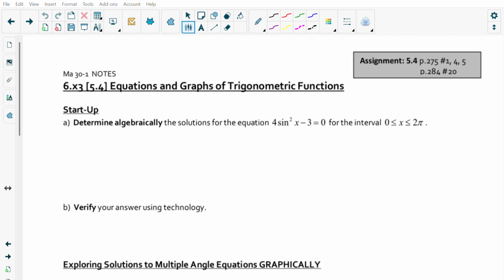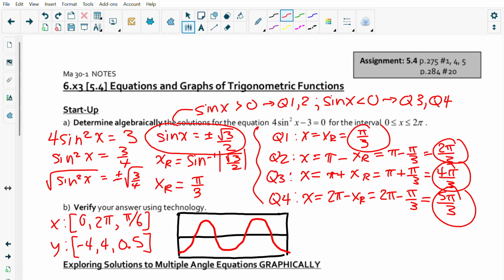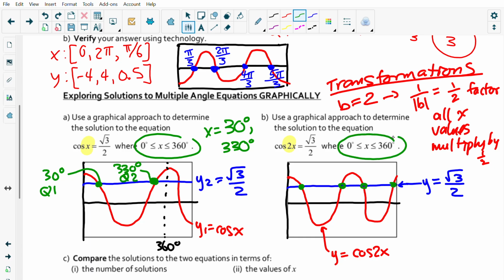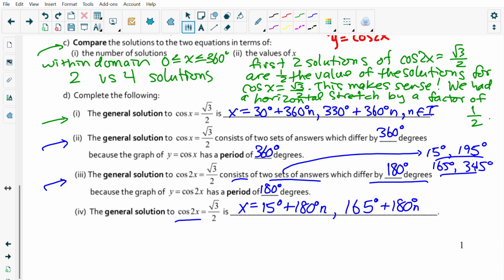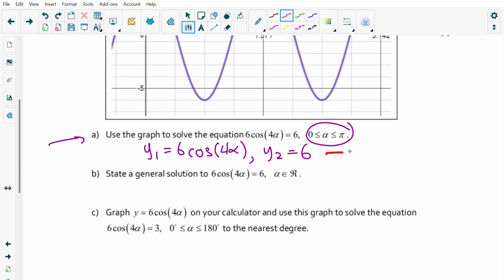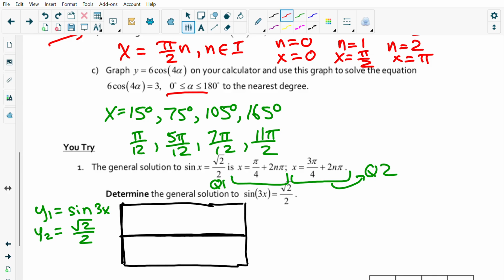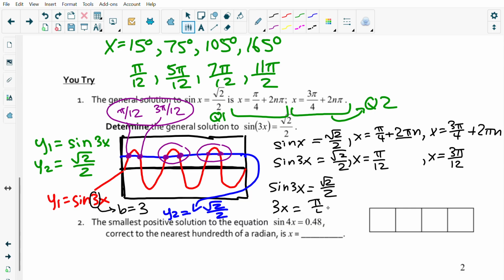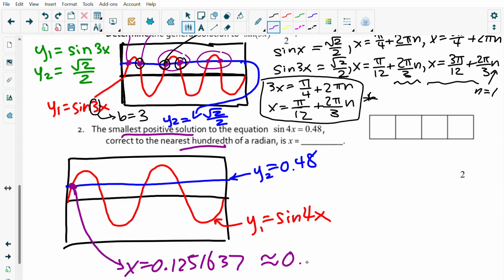6.0e Equations and Graphs of Trigonometric Functions [5.4]